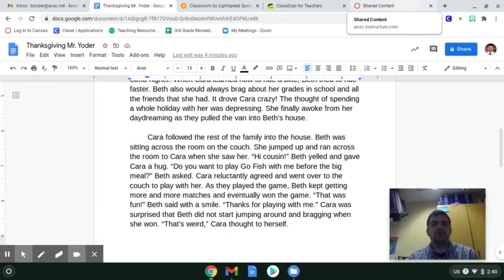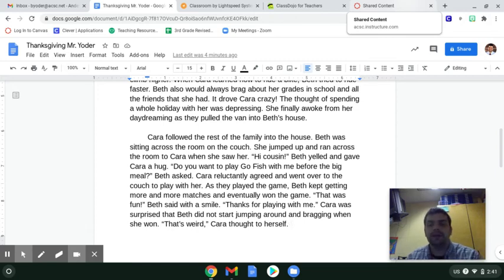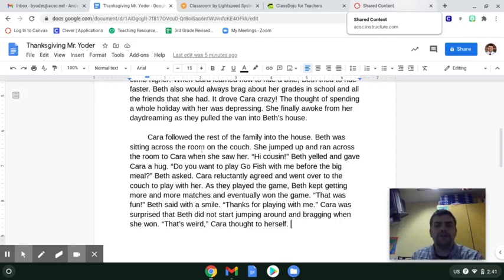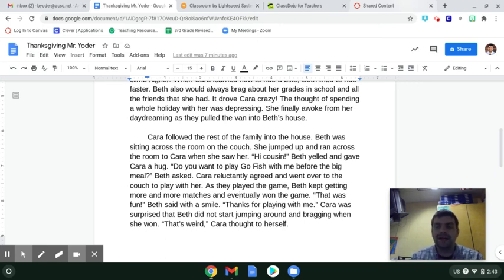Realistic Fiction 3